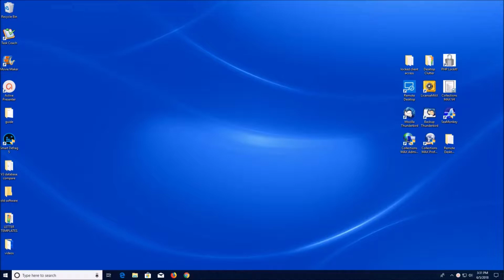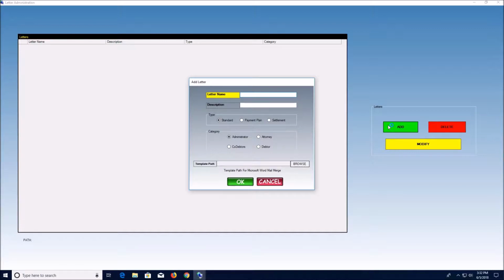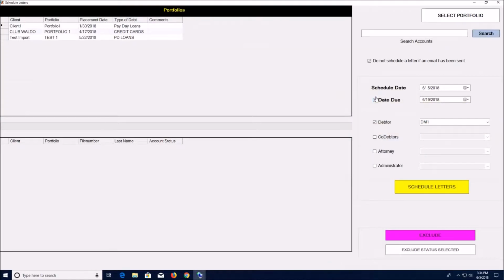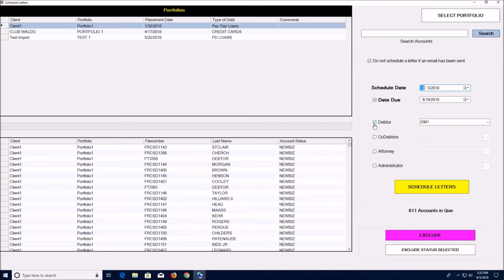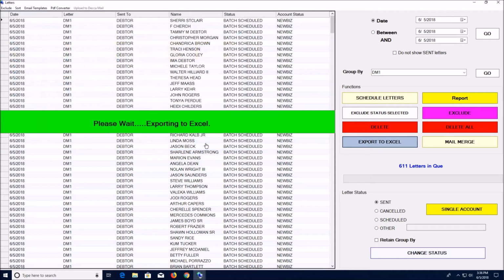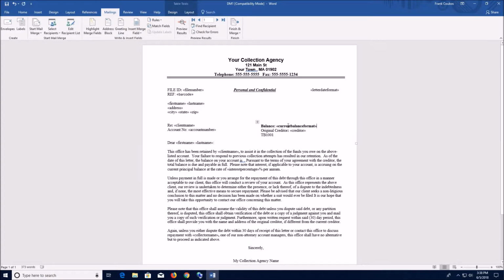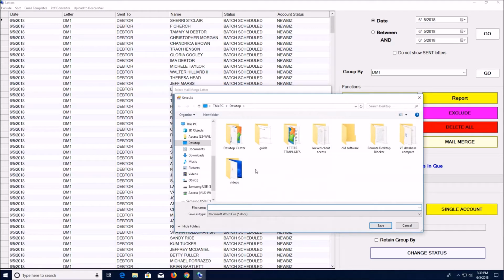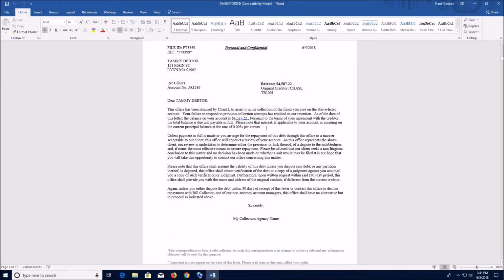Letters and Mail Merge with Collections MAX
How to map letters and use Mail Merge with Collections MAX Debt Collection Software.